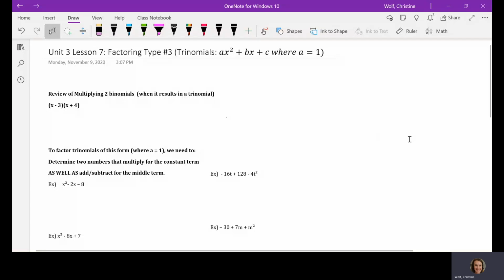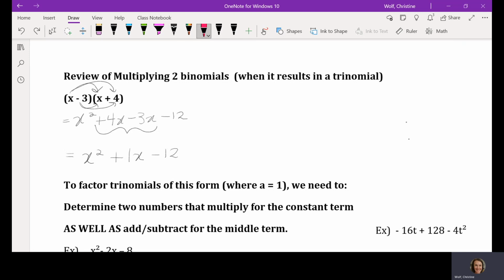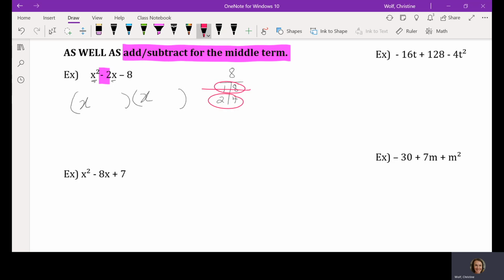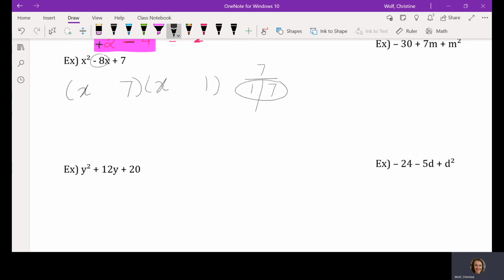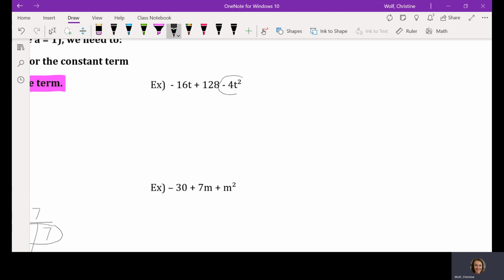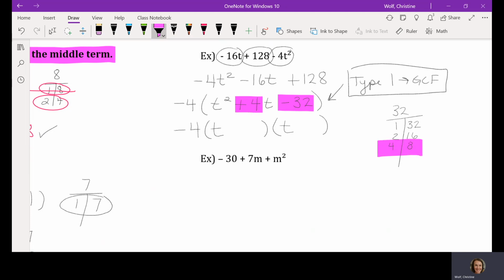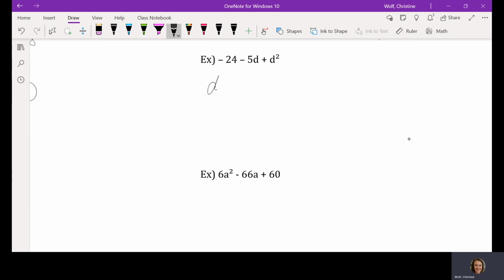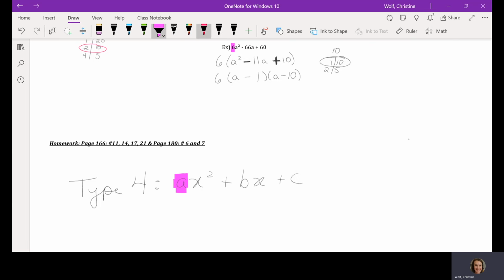Foundations 10 U3 L7